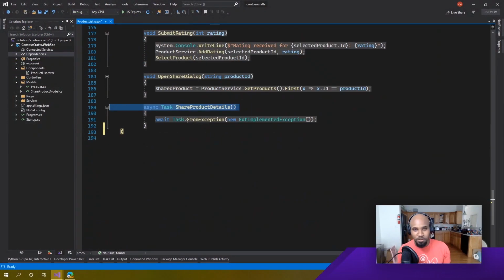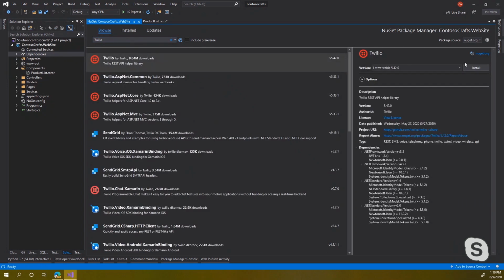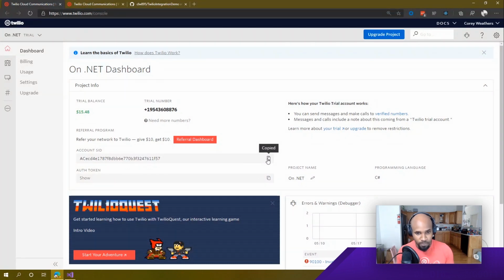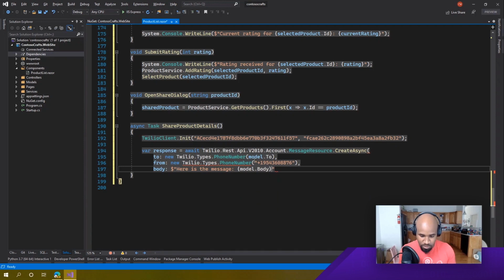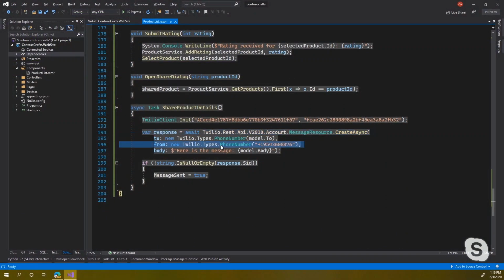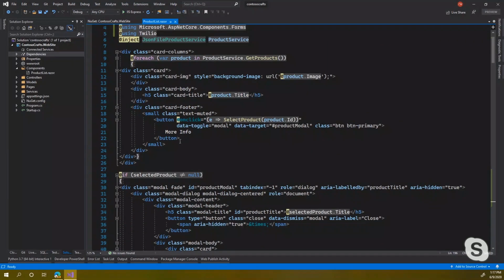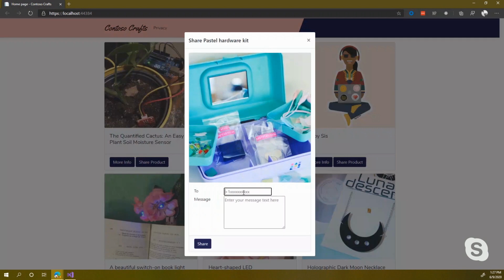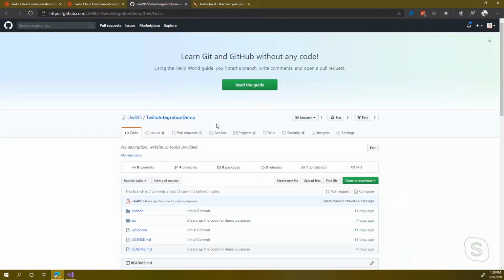An introduction to Twilio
Twilio enables developers to add rich communication features to their applications via HTTP APIs that can be used with any programming language.

In this episode, Cecil is joined by Twilio Dev Evangelist Corey Weathers. Corey shows us how to get setup with Twilio and their NuGet package in an existing ASP.NET Core application.

[01:02] - What is Twilio?
[03:08] - Enhancing Contoso Crafts with Twilio
[04:54] - Getting setup with Twilio in ASP.NET Core
[13:10] - Inspecting the TwilioClient code
[18:25] - Learning resources

Adding Asynchronous Processing to ASP.NET Core 3.1 Razor Pages Applications Built With the MVVM Design Pattern

How to use Twilio for voice and SMS capabilities from Azure